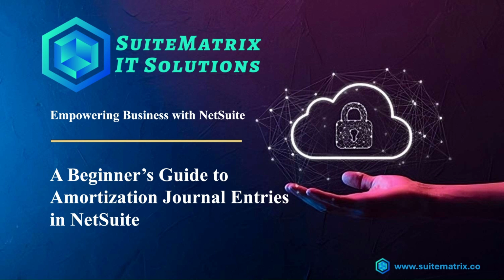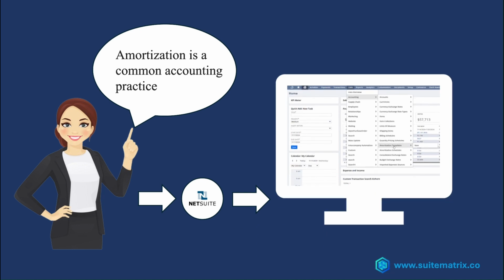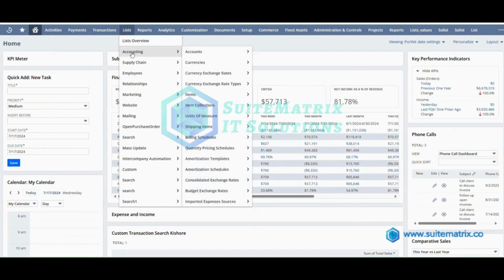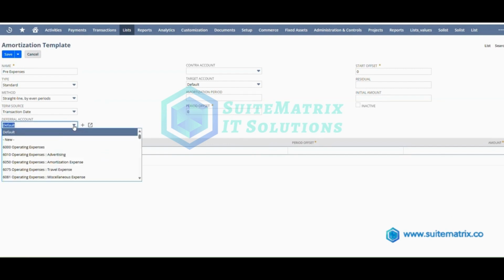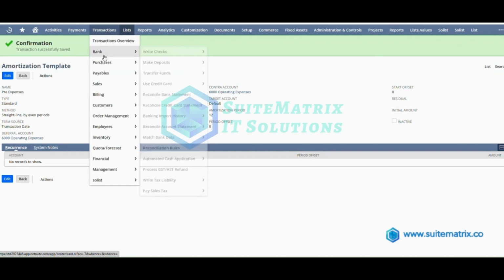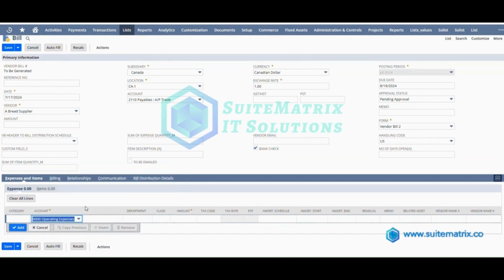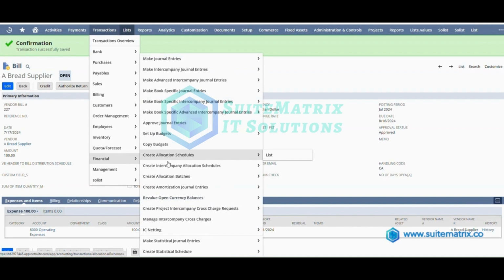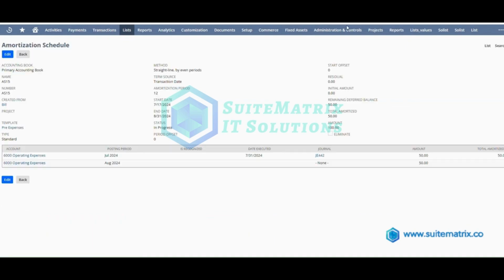Learning series 12 - A Beginner’s Guide to Amortization Journal Entries in NetSuite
you're looking to masterization journal entries inSuite, this video is the perfect starting point In this beginner’s guide, we walk you through the essential concepts and practical steps needed to record and manage amort in your financial system. From understanding the basics amortization to creating precise journal entries, we it all. Our breakdown makes it easy novices to grasp the intricacies of NetSuite By the end of this video, you will the knowledge and confidence to amortization entries like pro.